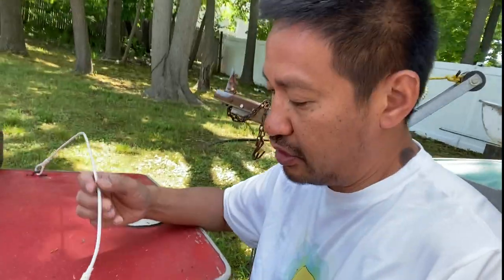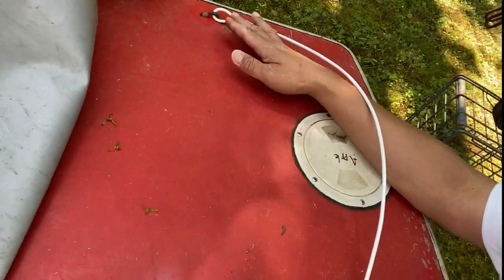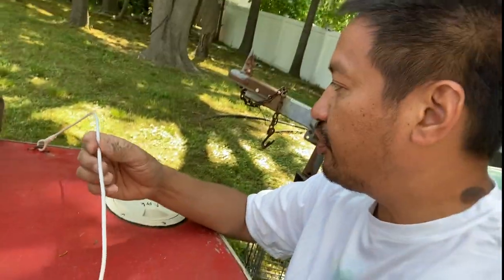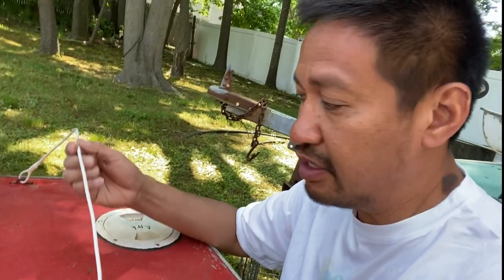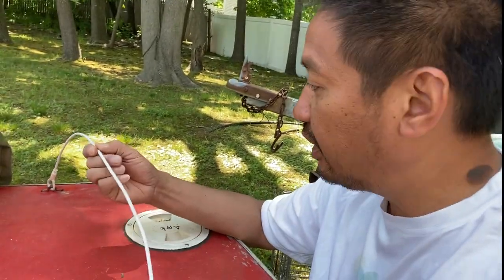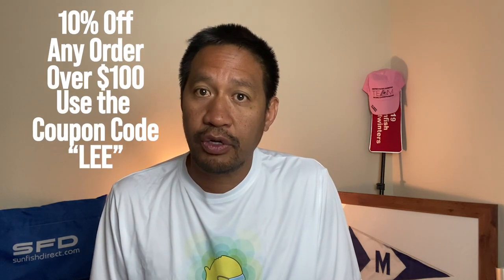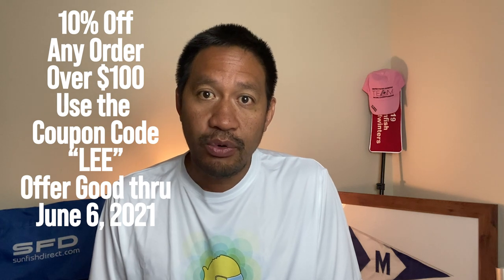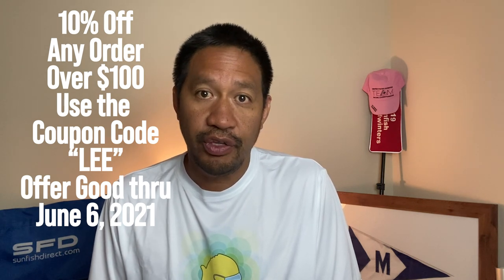How to Install a New Sunfish Bridal/Traveler | Sunfish Sailing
Sunfish Sailor, Lee Montes, shows sunfish Sailors how to change their Bridal Traveller. You want to change your old, rotting traveler to prevent breakage while sailing.  Ideally, use new stainless steel screws and try to keep at least one screw in the strap to prevent losing the backing plate into the hull!